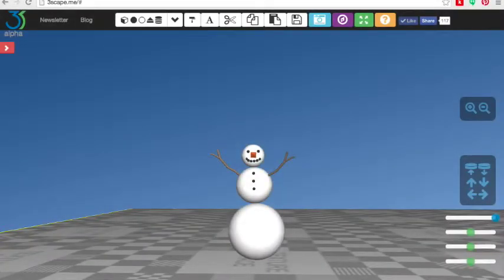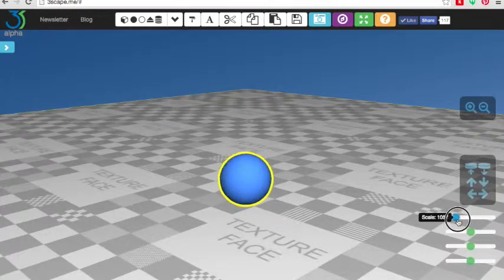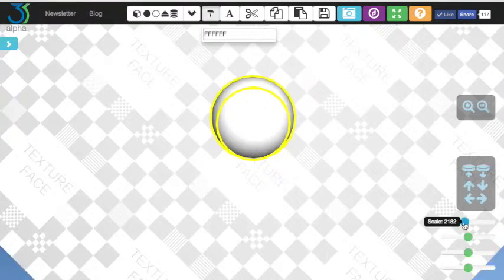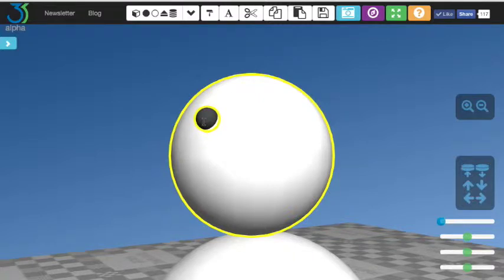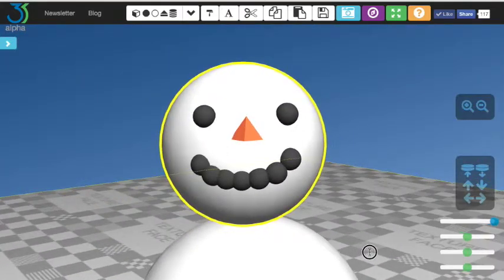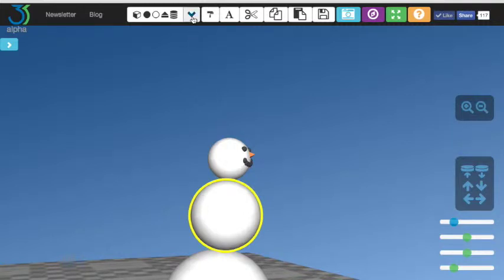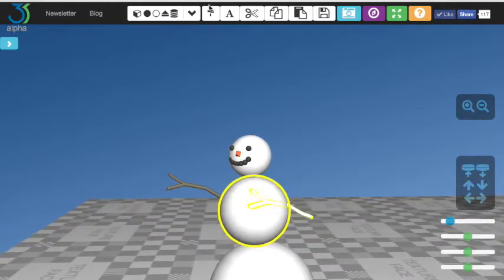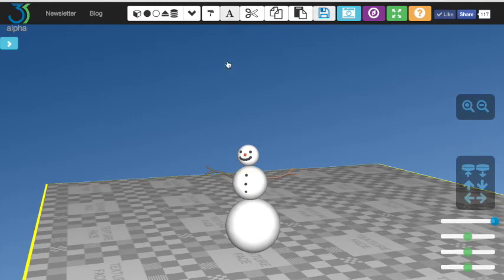3Scape How To: Build a Snowman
Learn how easy it is to 3Scape with this 10 minute tutorial.